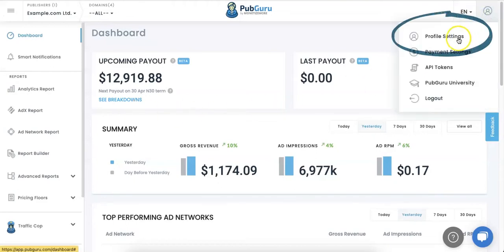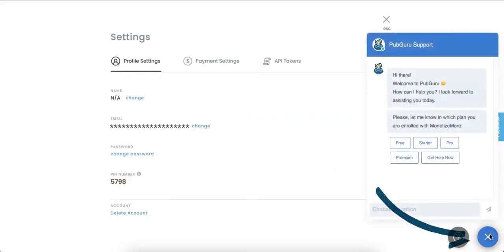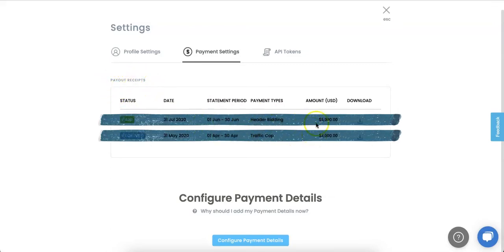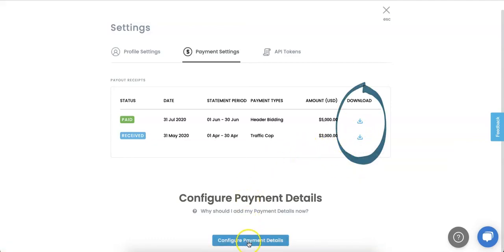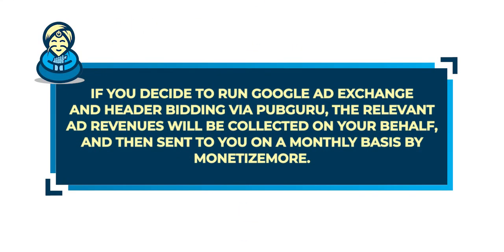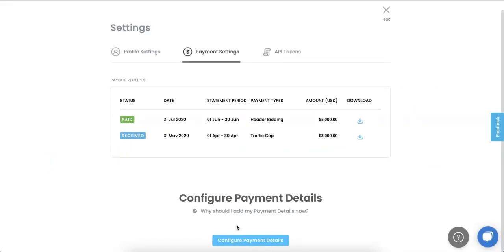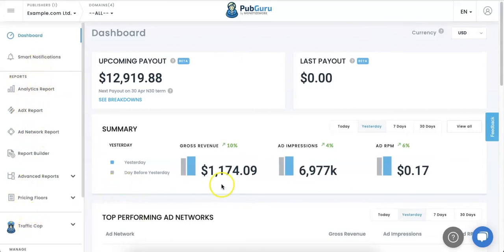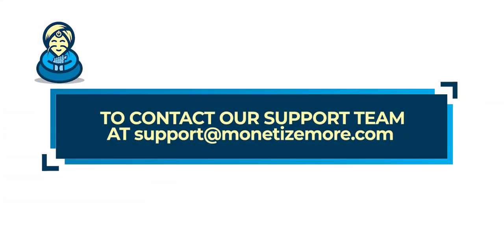This short video can help you AVOID PAYMENT DELAYS | PubGuru Dashboard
In this video, you will learn how to set up your payment settings inside the PubGuru dashboard so that you can avoid payment delays!

Additional Ad Ops Resources